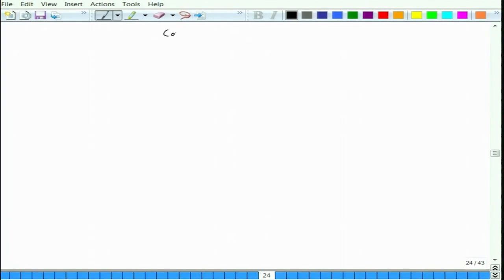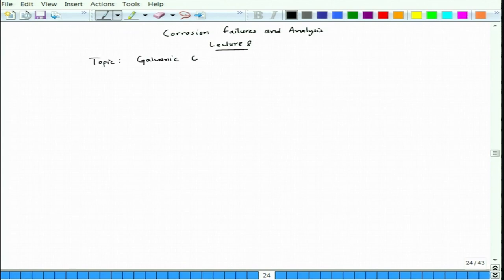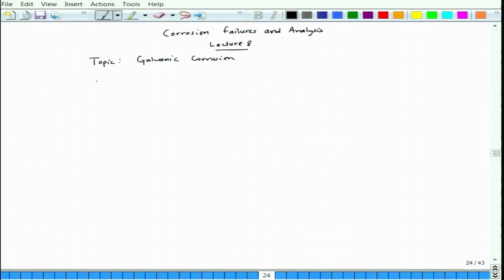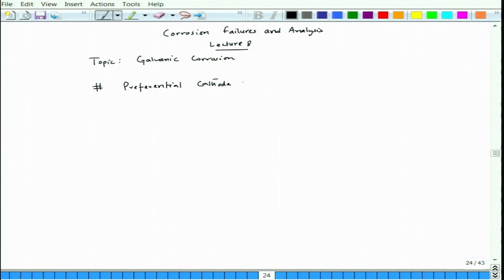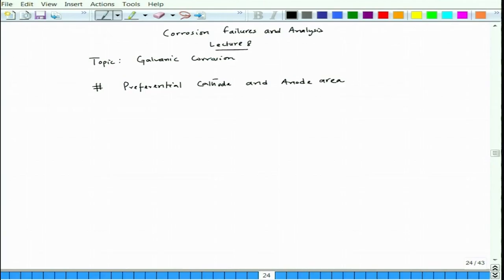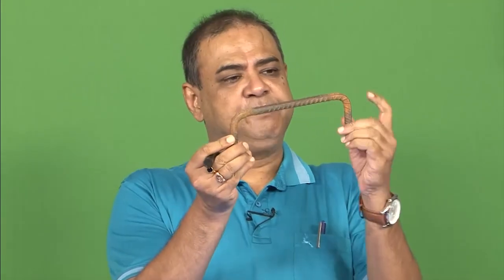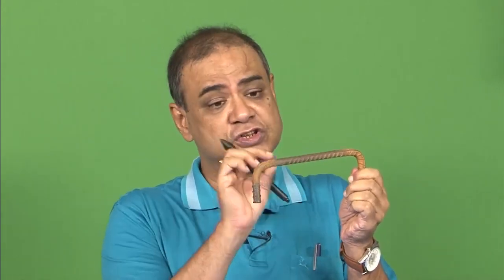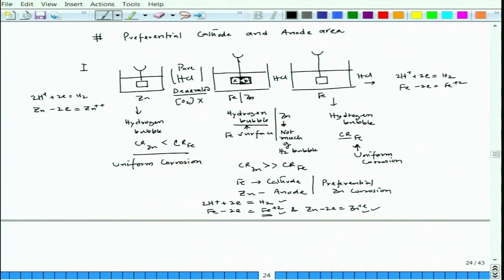Galvanic corrosion III